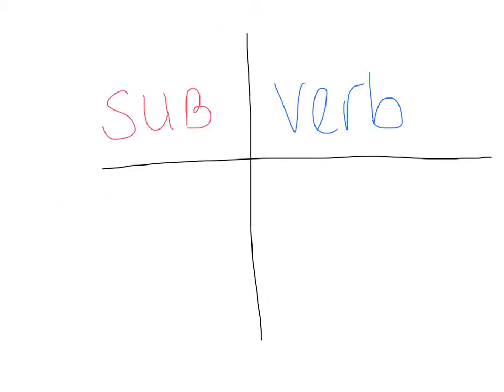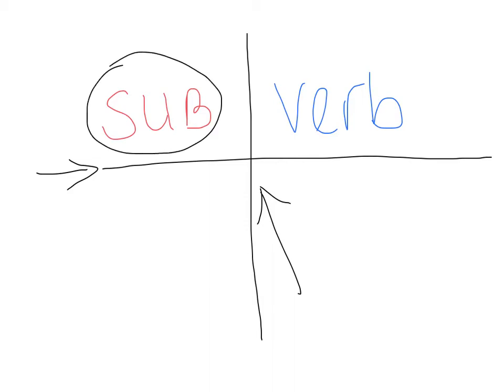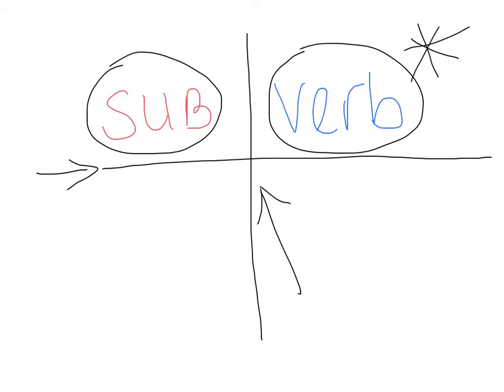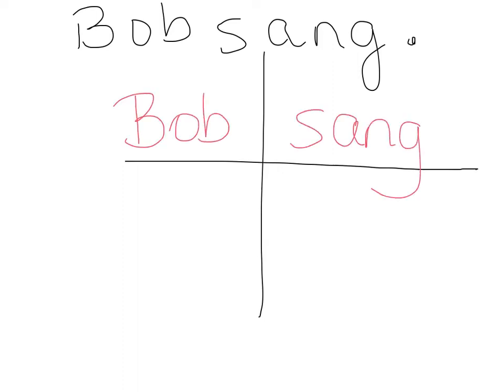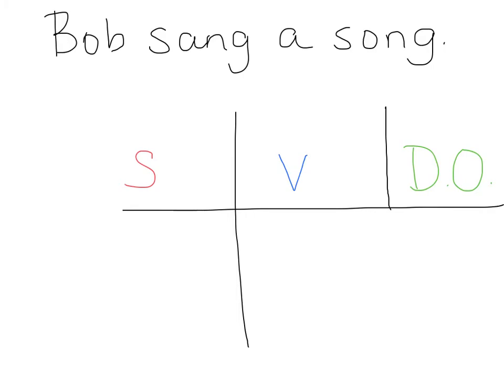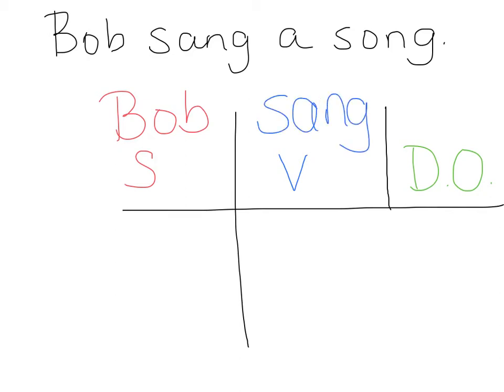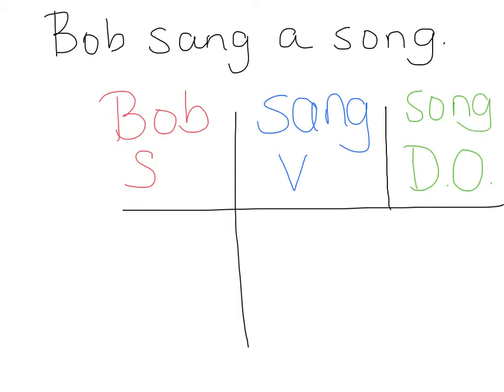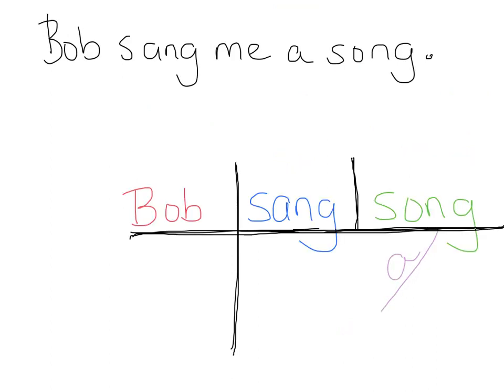Sentence diagramming 1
diagramming subjects, verbs, direct and indirect objects.